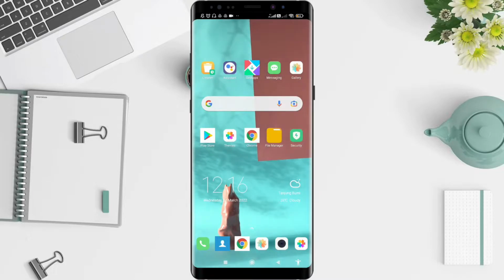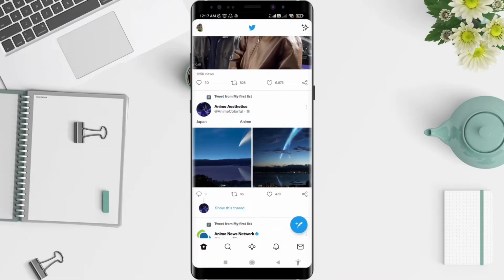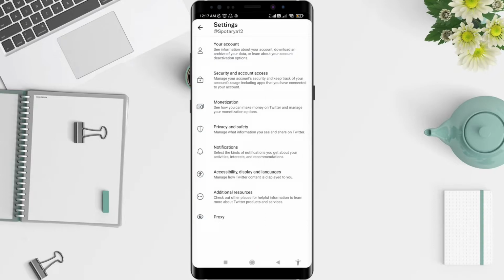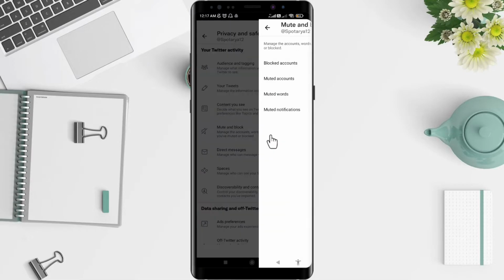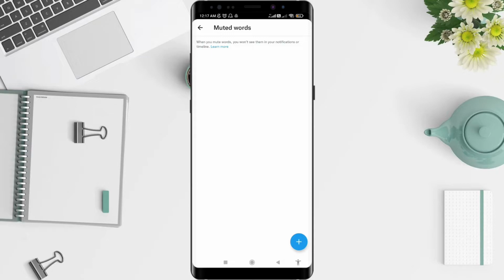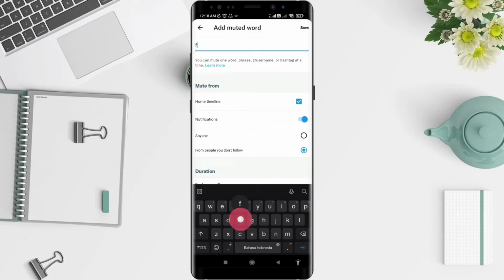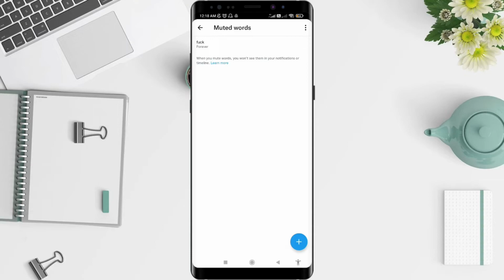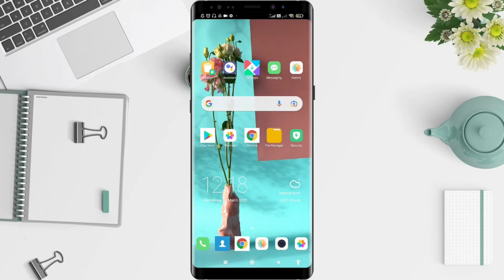How To Mute Words On Twitter 2022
Hi guys, in this video I'll show you how to mute words on twitter 2022.

*this video is related to :
how to mute words on twitter
how to mute twitter words
how to mute words on twitter android
twitter tutorial
mute words
how to filter words on twitter